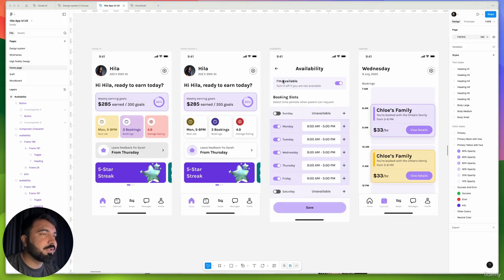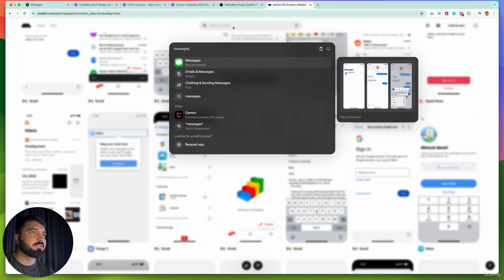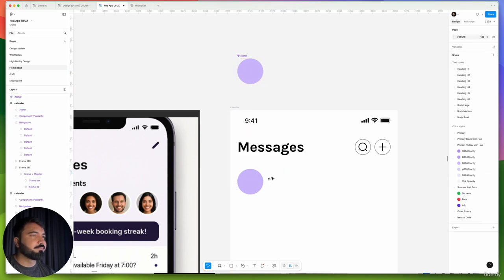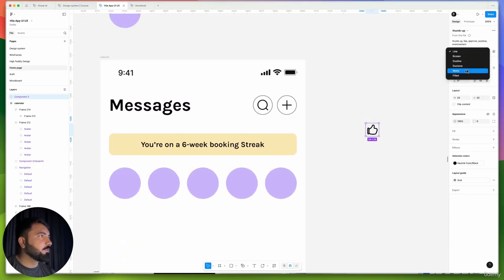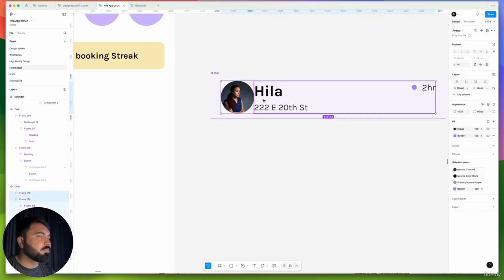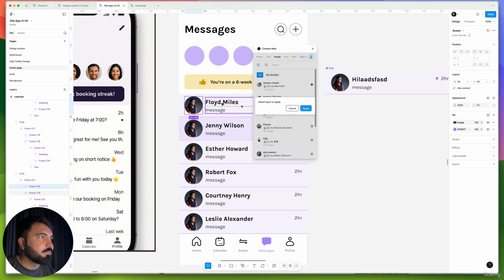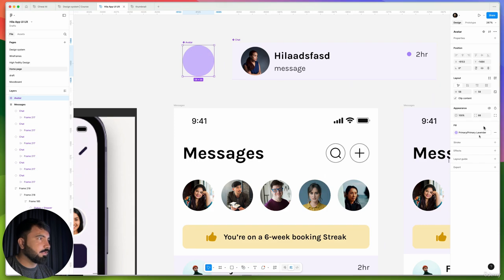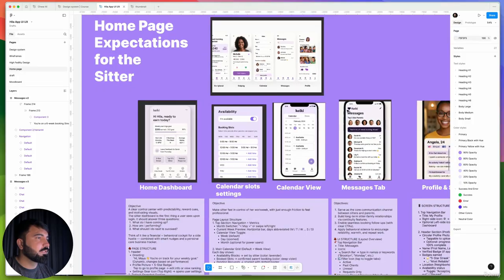58 Designing the Messages Screen Chat Between Sitter and Parent